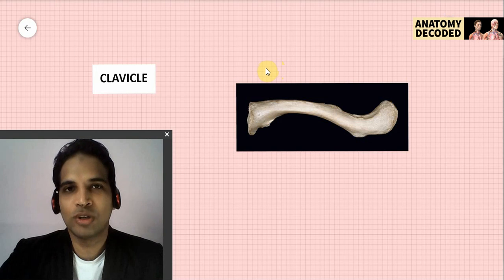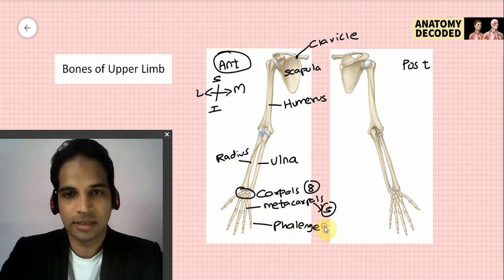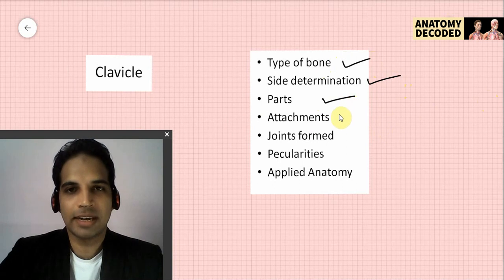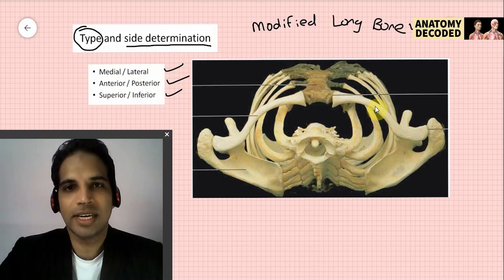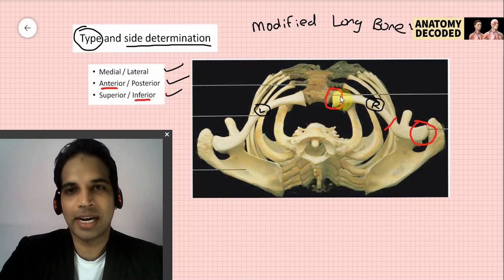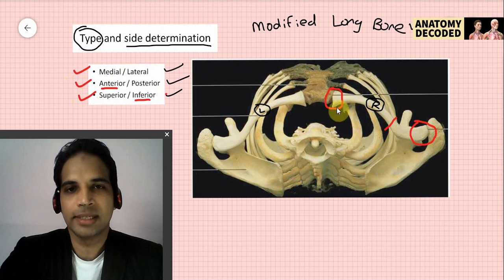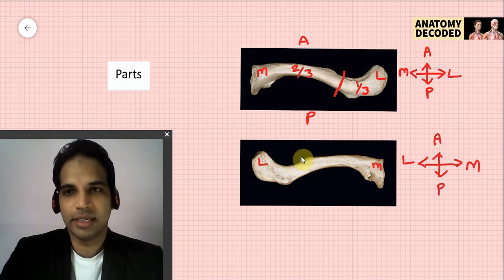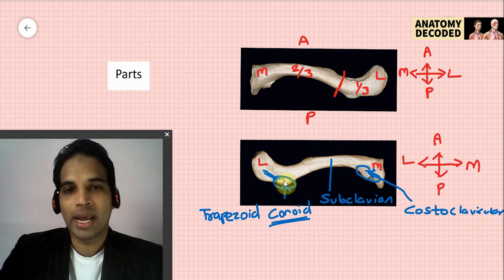Clavicle | Osteology of Upper Limb | Clavicle Bone Anatomy | Anatomy Lectures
Video covers the Bone Clavicle in Details.

Must watch video for preparation of Practical / Viva Examination for all Students of Health Science Courses.